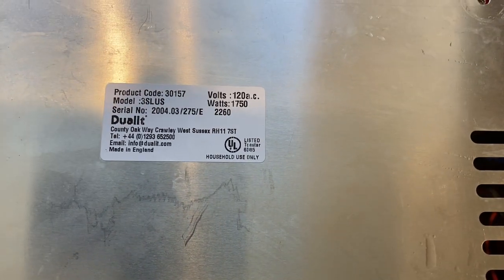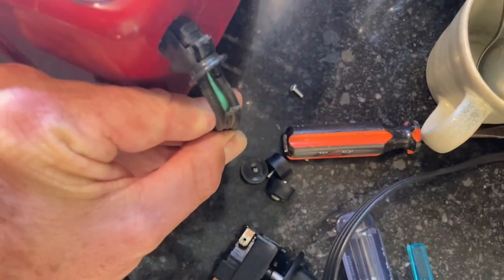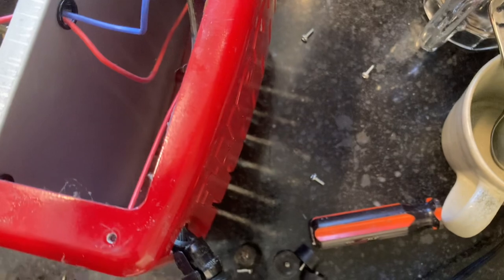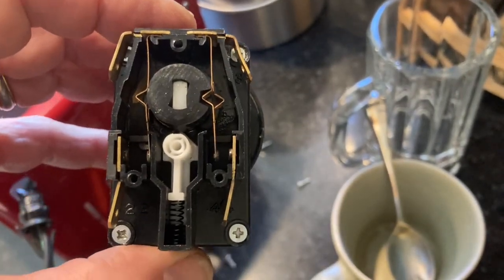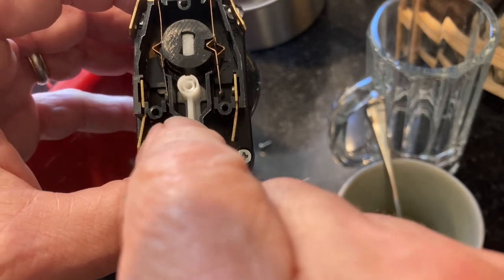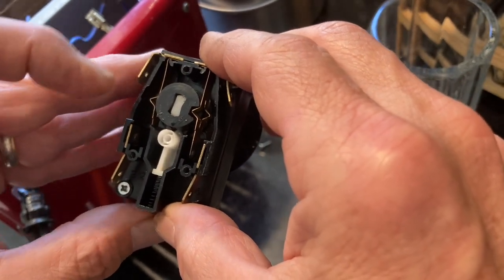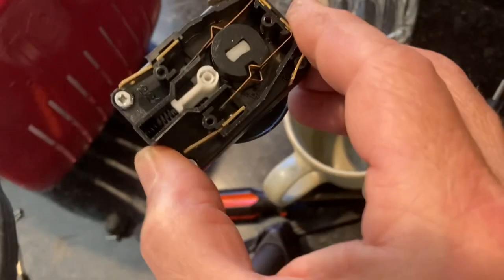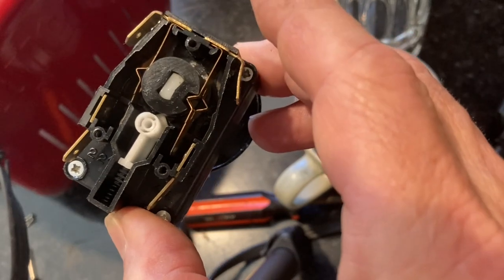Dualit on the Fritz -Toaster Timer repair/lubrication MODEL: 3SLUS + Frayed cord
Dualit on the Fritz -Toaster Timer repair/lubrication

One of the repair forums in the UK suggested soaking the entire timer in "Methylated spirits" (AKA denatured alcohol in the USA), then drying the spirits away, and then "lubrication" with WD-40. Others report using only WD-40.

Here is the latter method that seems to function at least in the short term.

My understanding is that WD-40 is more of a solvent than a lubricant, so I have no sense yet if the WD-40 will withstand the tests of time, or not.

In the USA, in 2023, a replacement timer runs about $32 delivered from the UK through ebay.